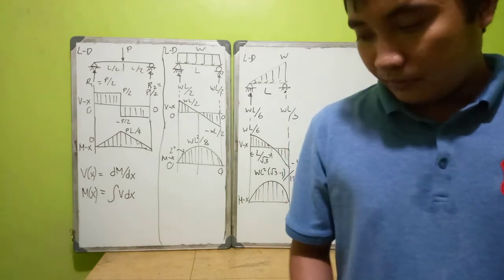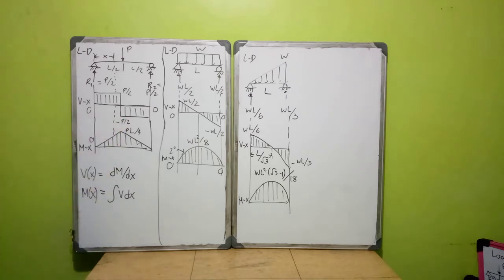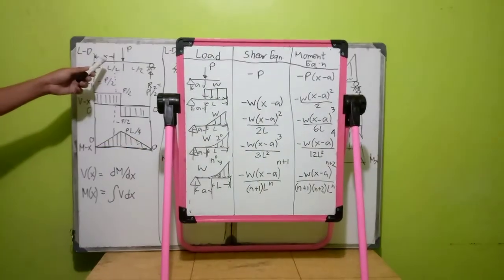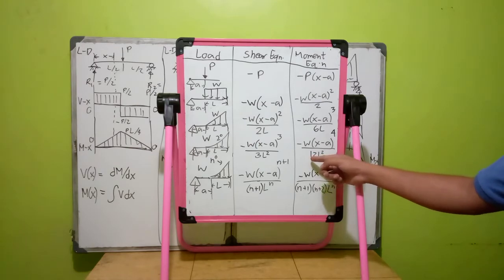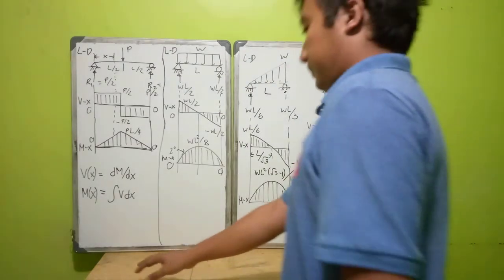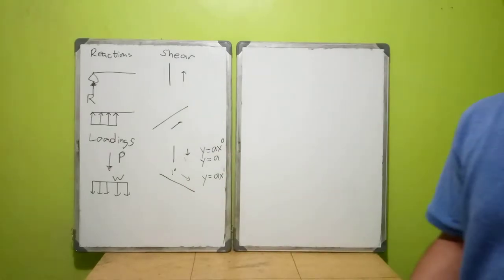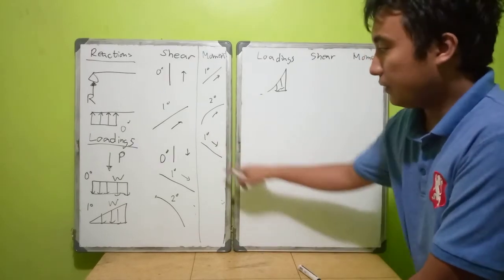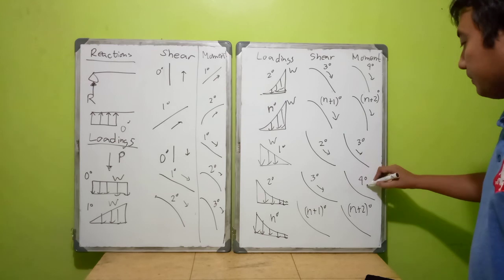Shear and Moment Diagrams, Part 1 (Introductions)